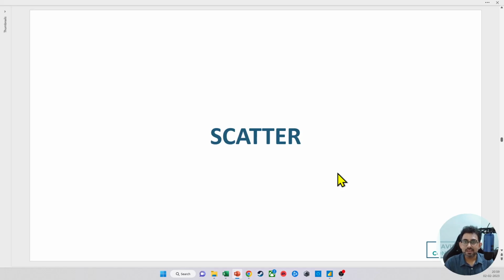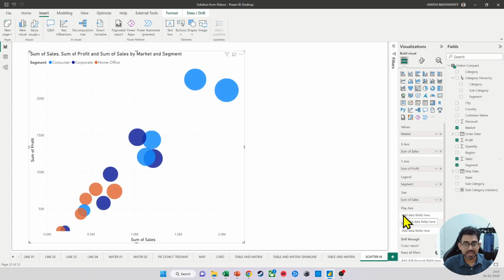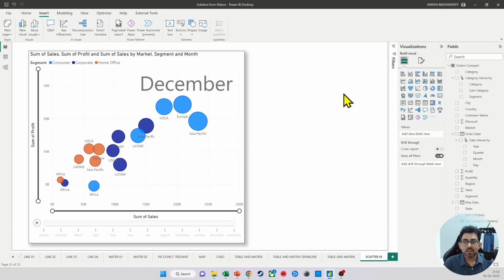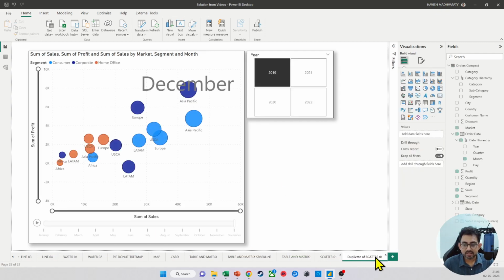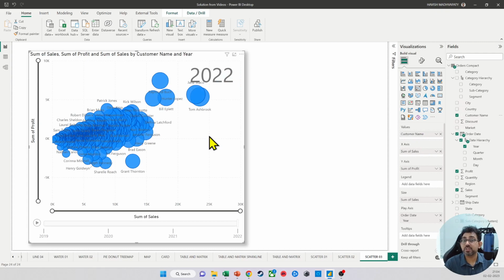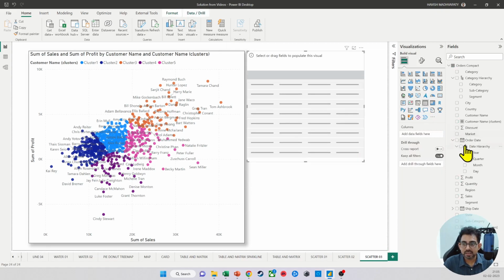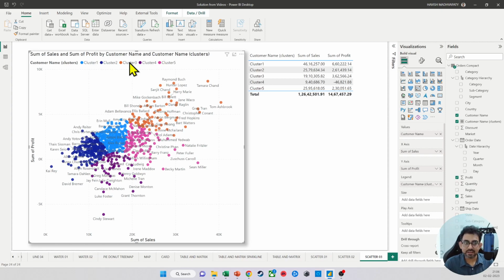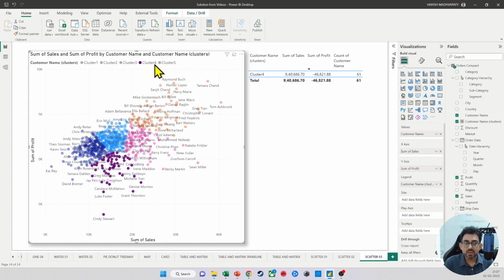SCATTER CHART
40 Under 40 Analytics